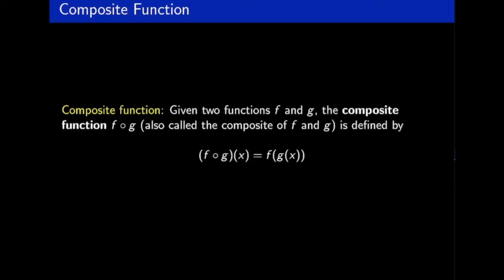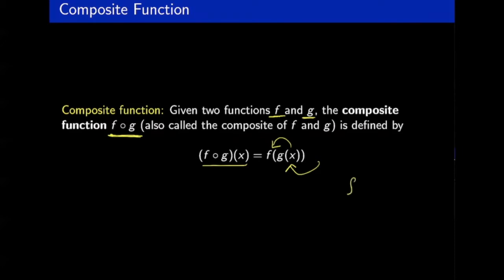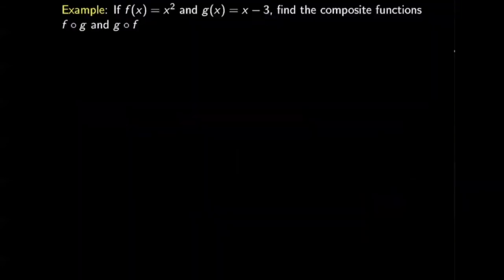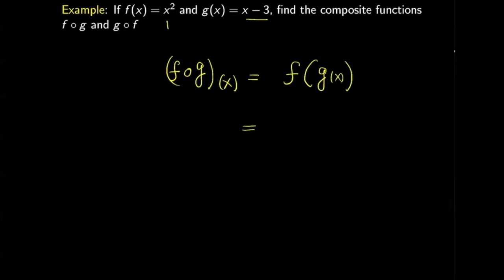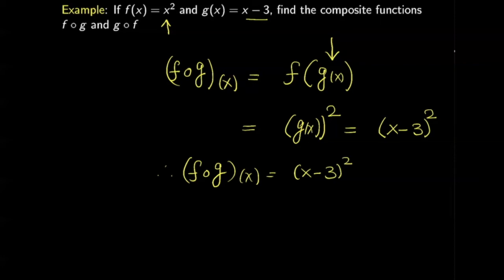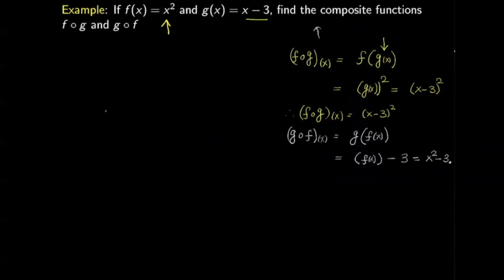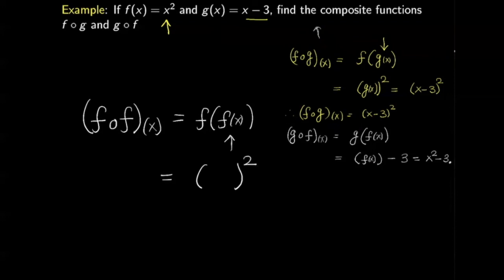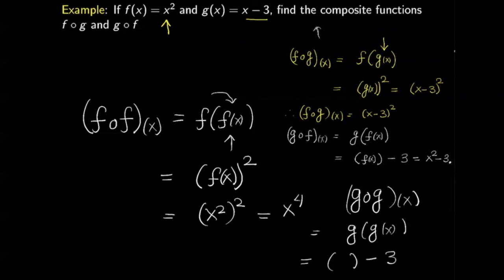Composition of functions